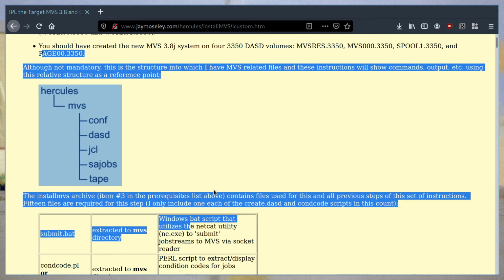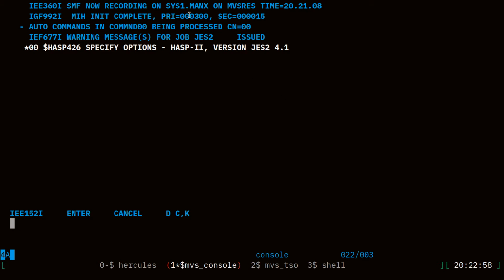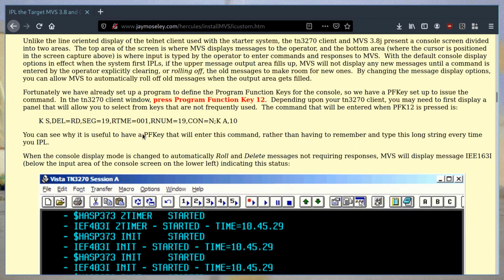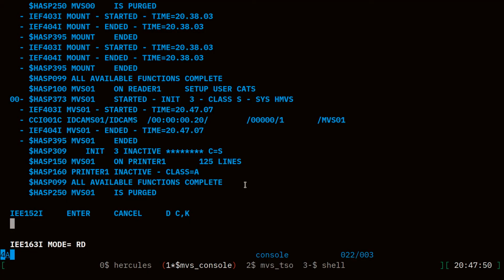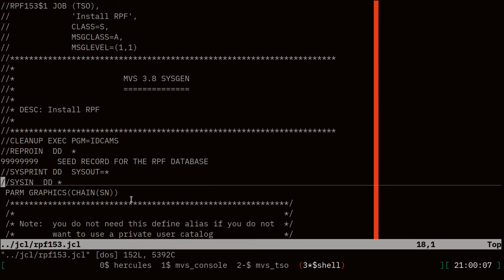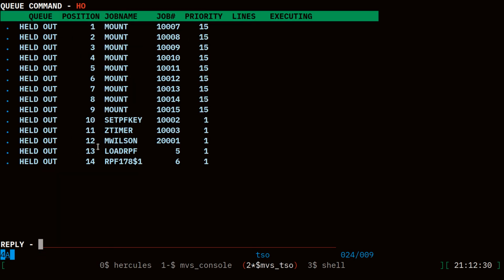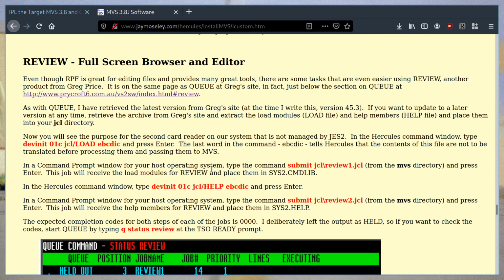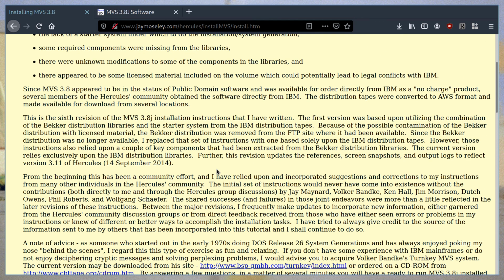[011] MVS 3.8: Installation/Sysgen Pt. 5 - Completing Our New System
Installing an MVS 3.8 system from scratch under the Hercules emulator, using Jay Moseley's excellent instructions